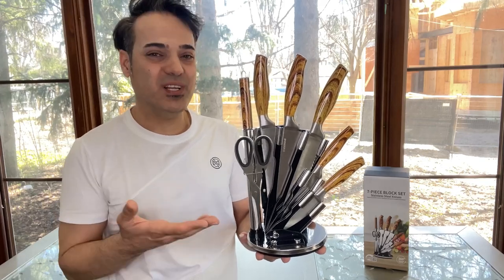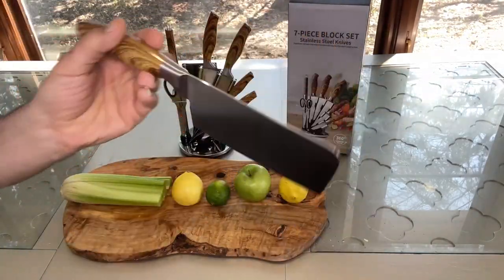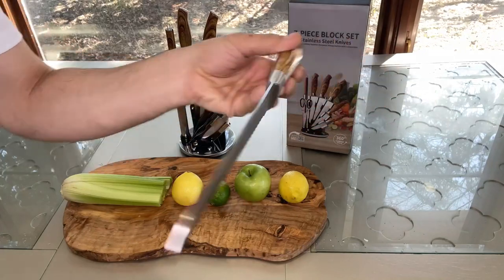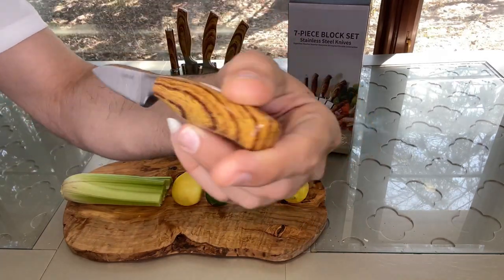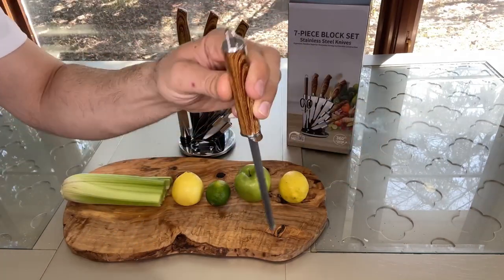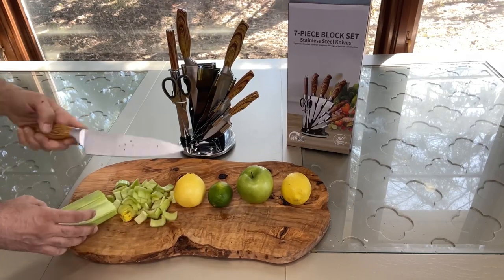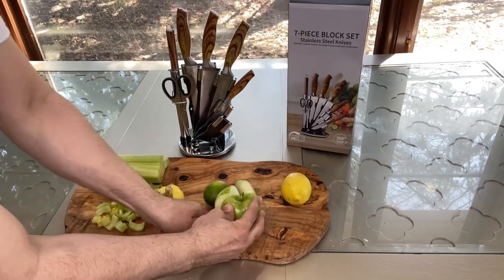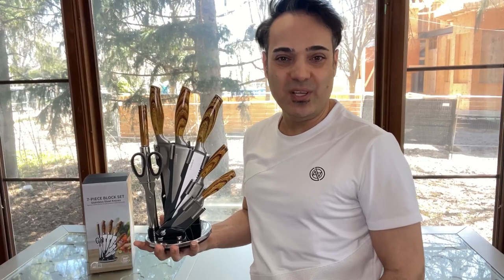Sharp Kitchen Knife Set – Rotating 7 Pcs Stainless Steel Knife Block – 360 Degree Rotating Acrylic S